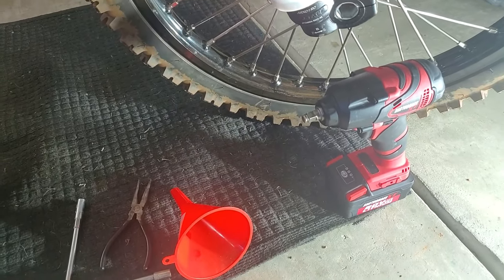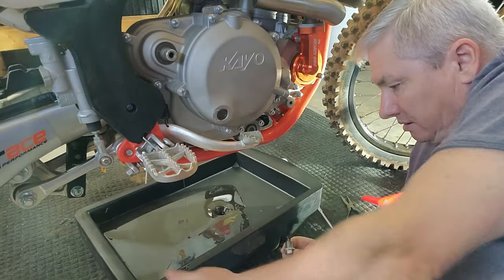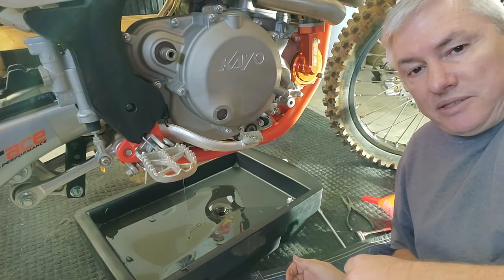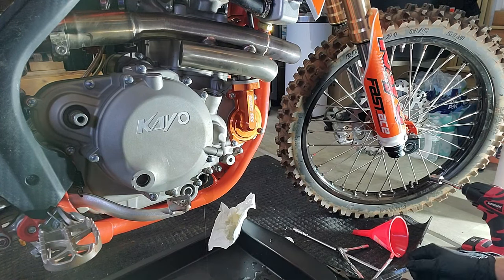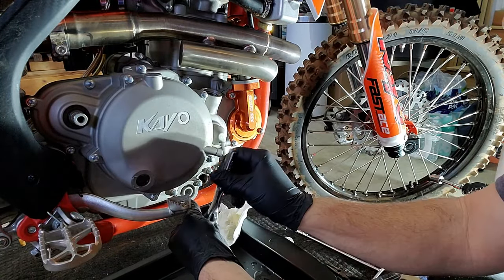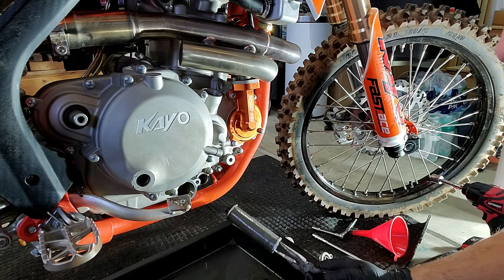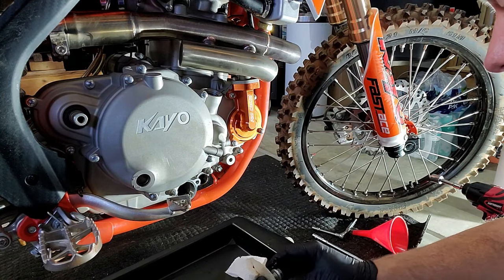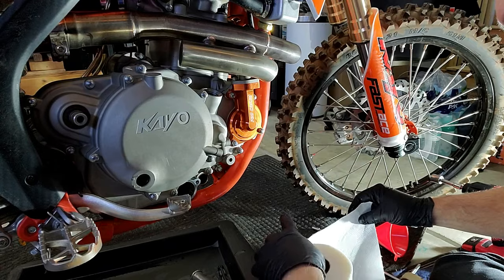How To Change Oil On Kayo K6-R 250, SSR, GPX, EGL and other NC250 Zongshen Motors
In this video I go over how to change the oil and filters in a Kayo K6-R 250cc dirt bike. this process will be the same or similar in many other bikes with a Zongshen NC 250 bottom end, like SSR, GPX, EGL and others.
My channel for the near future will be all about Dirt Bikes and specifically the Kayo K6-R 250  that I bought in September 2021. I will be making Videos about :

* Riding Tracks, Trails and Motocross
* How To videos on  Dirt Bike Maintenance, Repairs and Mods
* Reviews on anything I really like and believe in.

Please join my Facebook Group about the Kayo K6-R

I am in my fifty's and live in Central North Carolina , so I will have a southern flare to my video's...you will just have to deal with it ..LOL !!

If I offer you any value and you enjoy my content, could you  Please  Make Comments, Hit LIKE  and SUBSCRIBE... It will help me to make better video's and put them out more often.